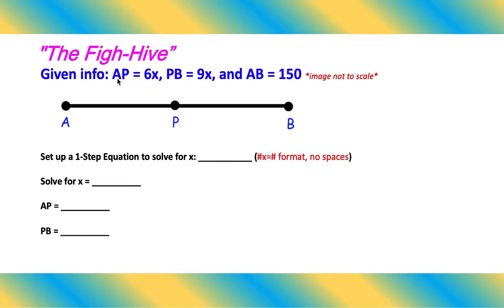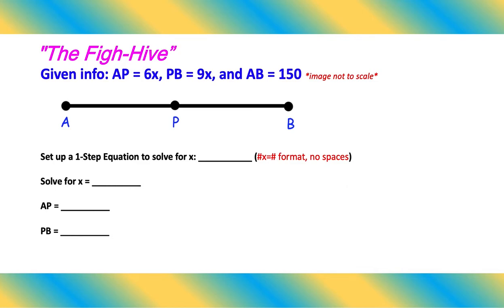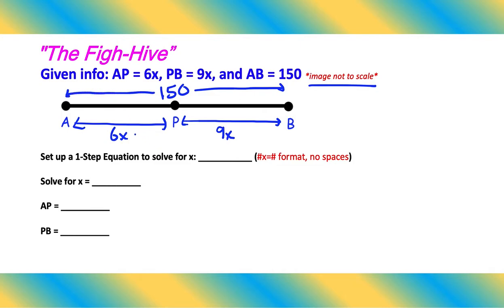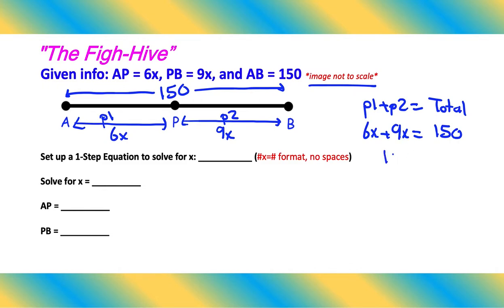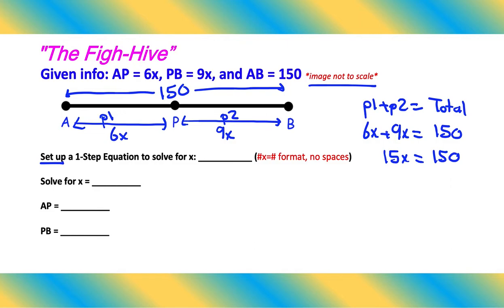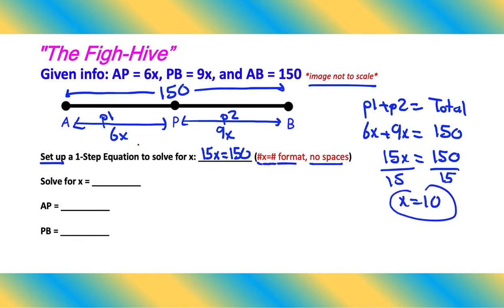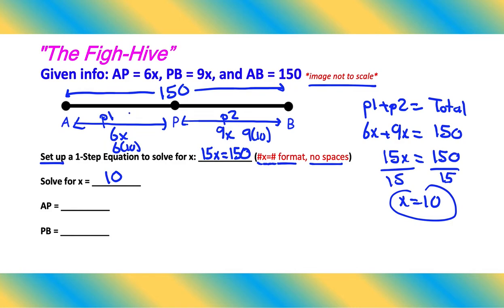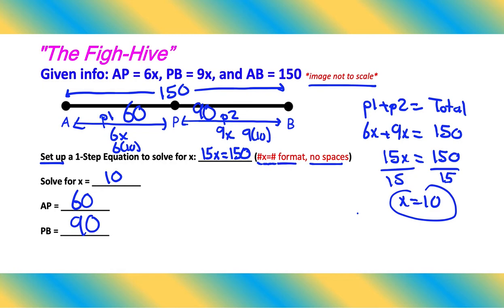2.1, "The Figh-Hive"